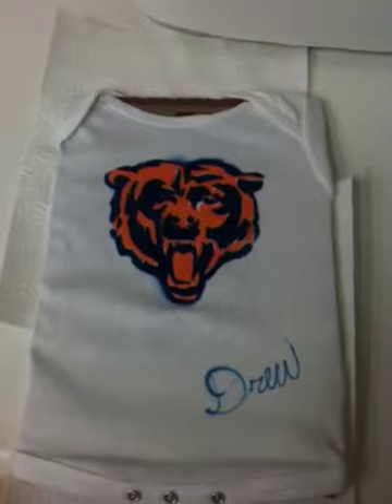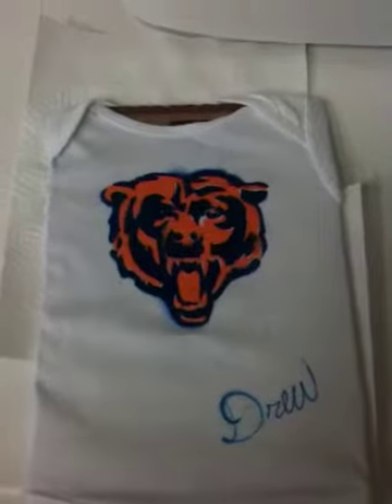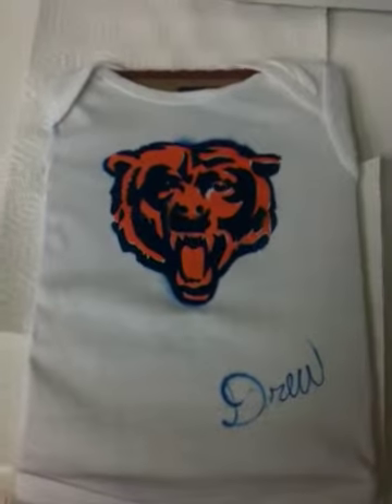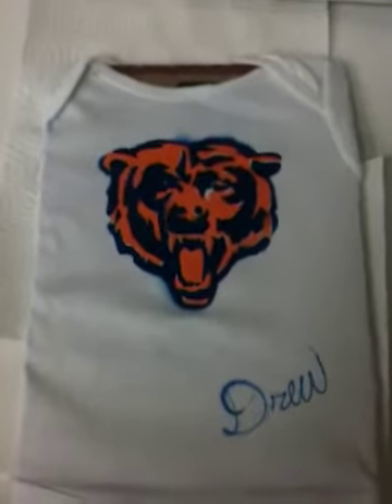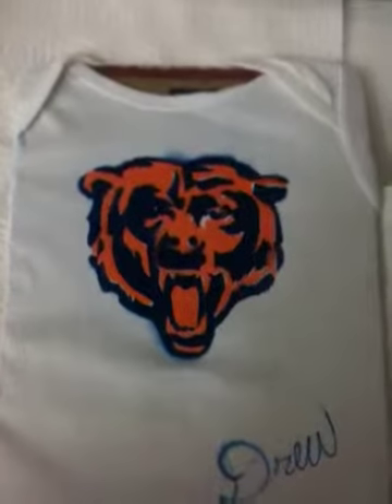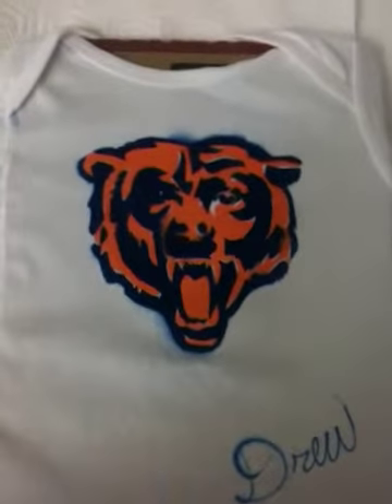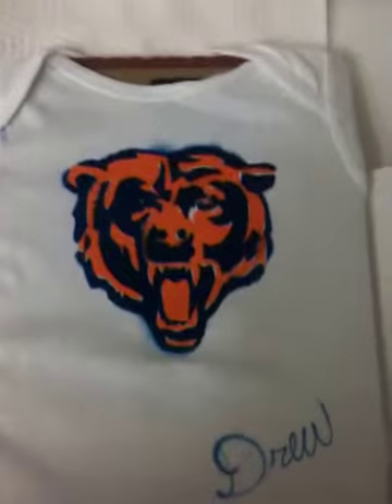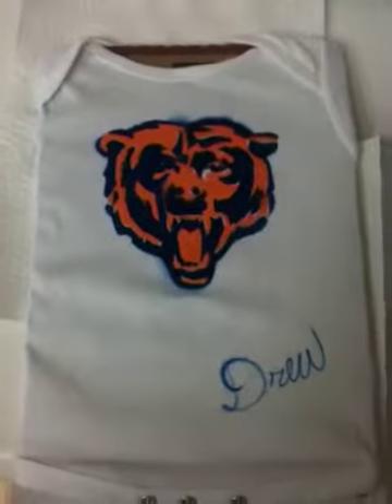Bears logo airbrush t shirt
I did this for my brothers baby so he can be fitted to watch the bears play! I used my iwata airbrush with createx paint.